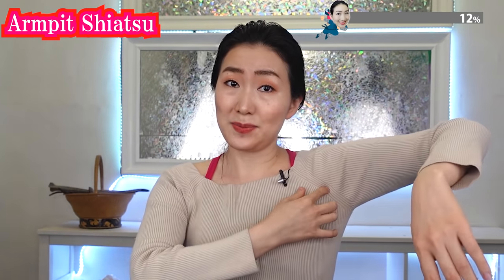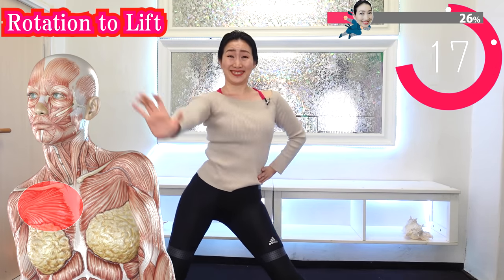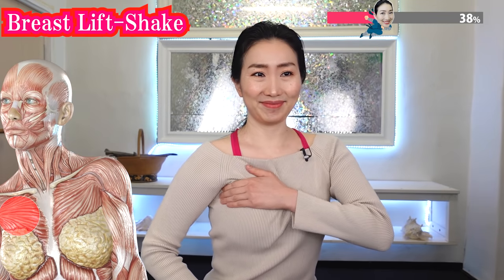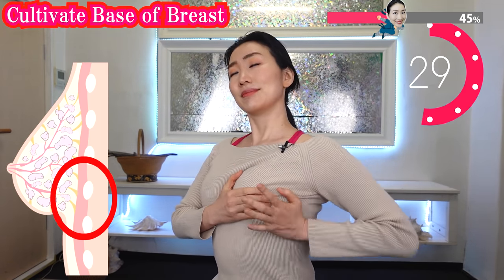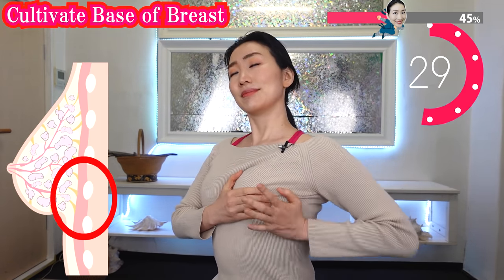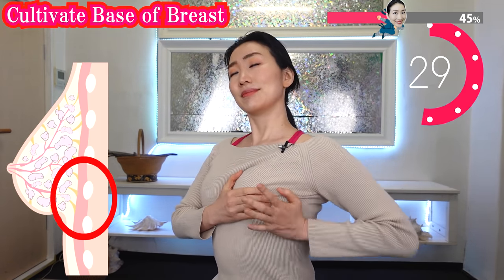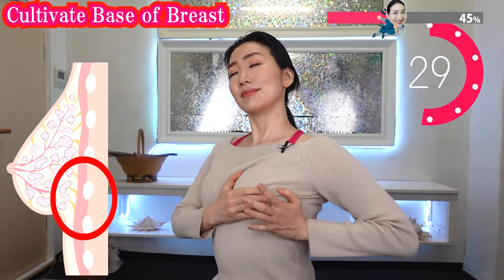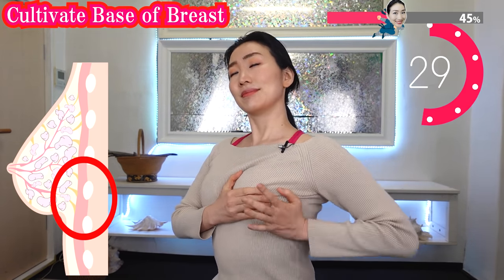Uplift Sagging Breasts by Dynamic Stretching Exercise! How I lifted My Breasts After Breastfeeding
This is a video to share my technique to lift up my breasts. This is really a magic exercise to firm up your breasts into life! I want all women in the world to watch it! Before I tried these massages and exercises, I always wanted to hide my chest. I thought there was nothing will help for my sagging breasts, but it was not true. Yes we can lift your breasts with your own hands naturally!  Let's be proud to be a woman!

Practice Imi's Bigan yoga everyday with me and let everyone around you tell you "you look brilliant and never get any older anymore! "

 (Send me Before / After Pictures!)If you practice Imi's Bigan yoga, please take a picture as a record.  If you get a satisfactional result, please share with Imi by sending an email to this address. I will give you valuable personal advice to improve your practice to get even better results.

If I would like to introduce what you share in my videos, I will ask for  your consent in advance. 　Please understand that  I am not able to answer all of your questions sent in emails.